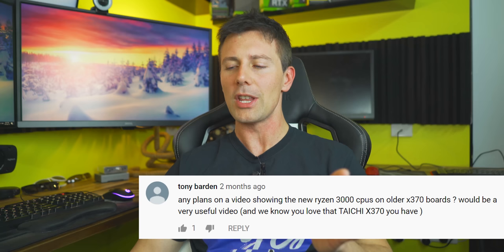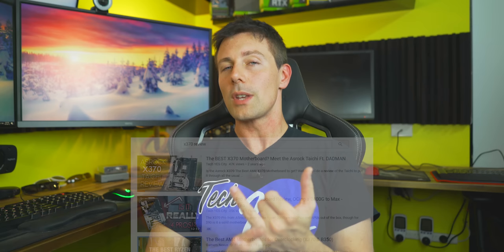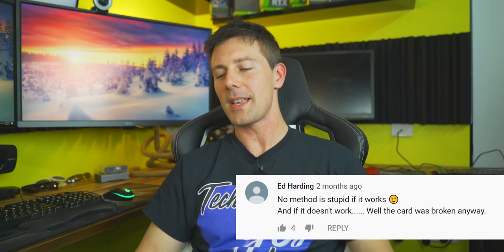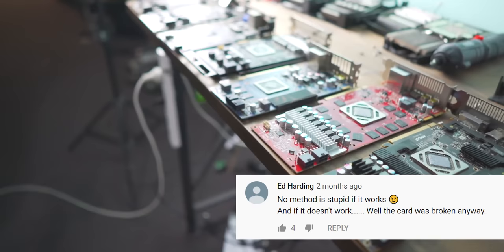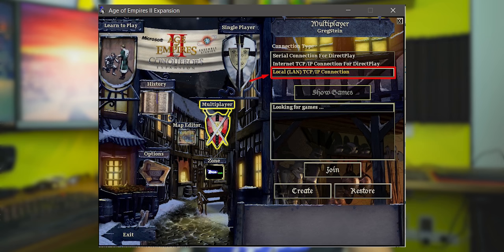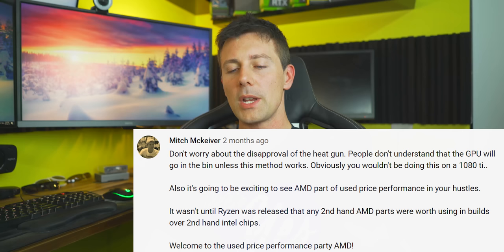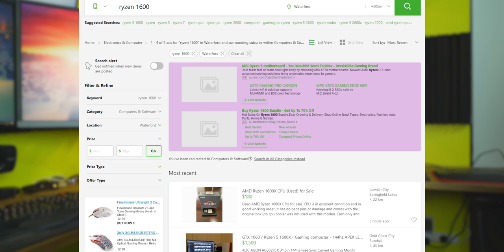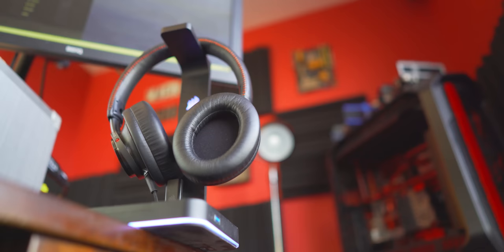Is Ryzen 3000 Still Good for X370? The Unanswered Challenge to Linus? (ATY #009)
Here is another episode of Address the YES (#009).  Where you guys ask the questions and I do my best to answer them.  Today we talk about Ryzen 3000 testing on x370, and the basis behind why we don't really need another video on it.  And also many other question regarding things like floatplane and also the challenge to Linus and Luke for scrapyard wars, it always goes unanswered :P.

0:37 - Ryzen 3000 on old x370
2:19 - Adobe optimization for AMD?
3:28 - Floatplane talk
4:26 - An open challenge for Scrapyard wars!
5:58 - Thermal paste talk
7:07 - LAN games suggestions
8:00 - Will navi automatically install drivers?
10:25 - Looking forward to the MARS documentary!
11:14 - Heat gun haters & AMD used performance hype!
12:26 - Fidelio L2s are a good choice!
13:17 - Where is the Huanan Dual X79?
14:20 - I want that pillow!
14:48 - What are your hobbies besides tech?
16:39 - Mid range headphones aren't over $100... are they?